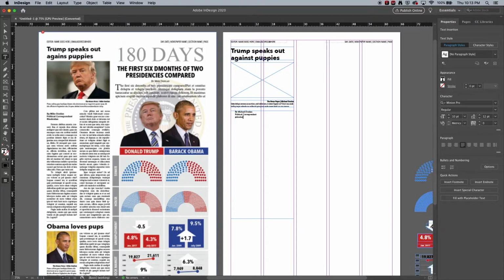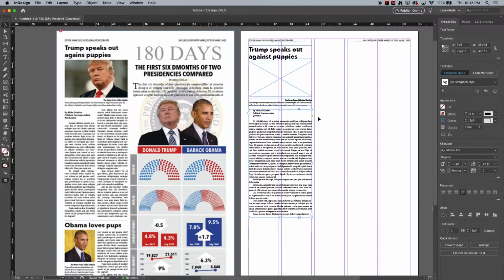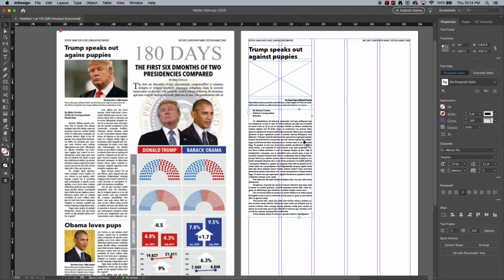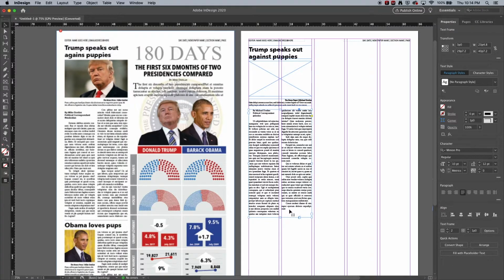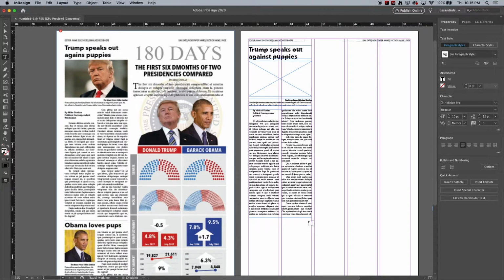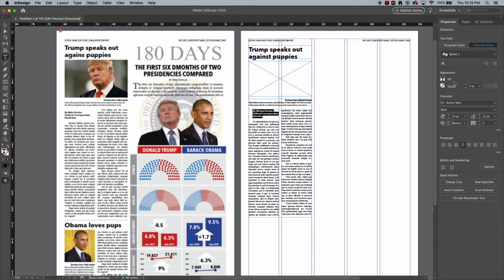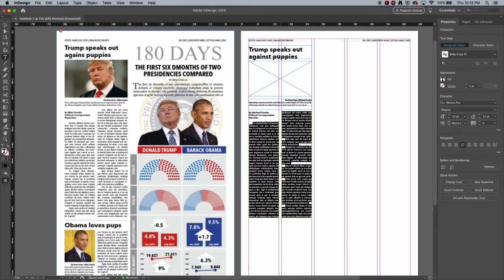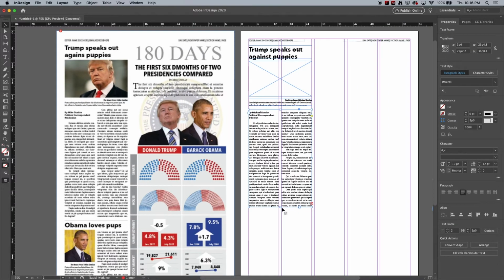News Production InDesign 03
More on the basics of working with type.